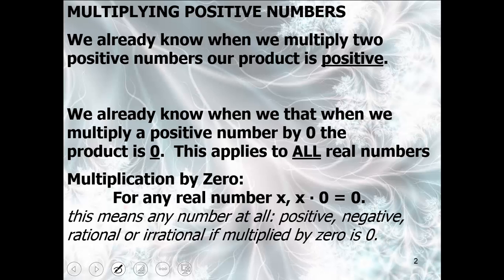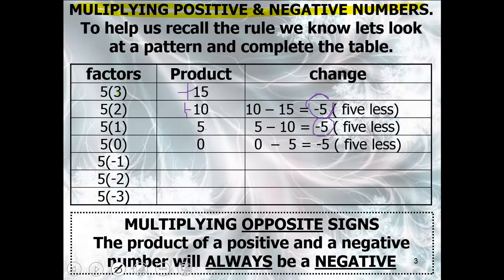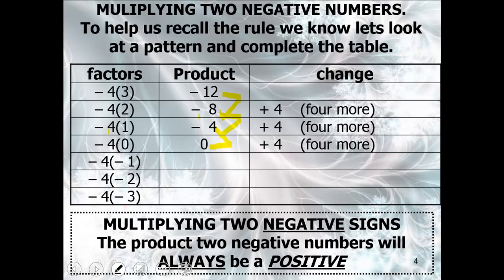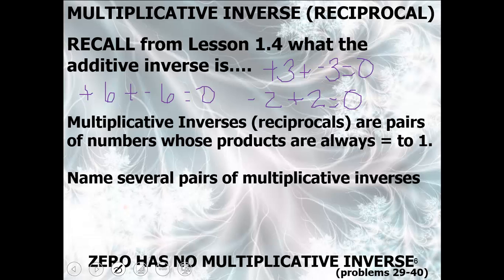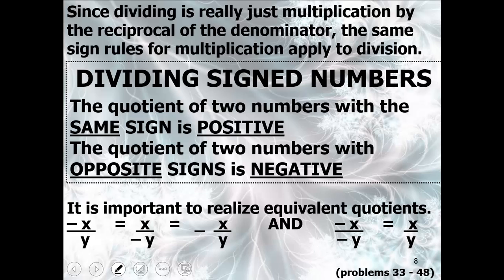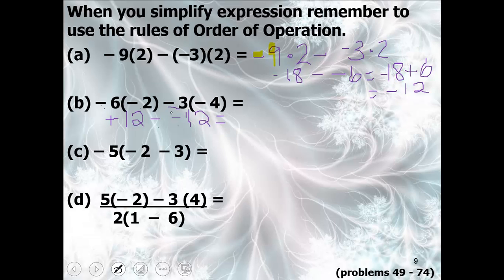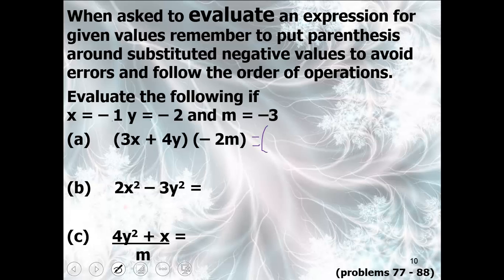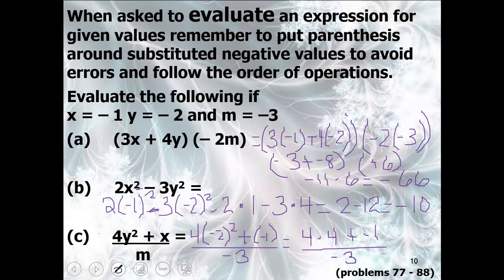FCA Lesson 1.6 Day 1 Multiplying and Dividing Signed Numbers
I will review the rules for Multiplying and Dividing Signed Numbers